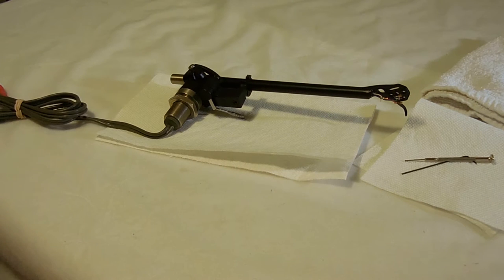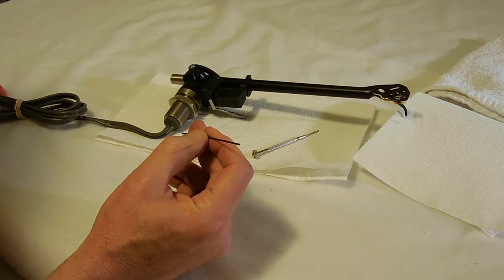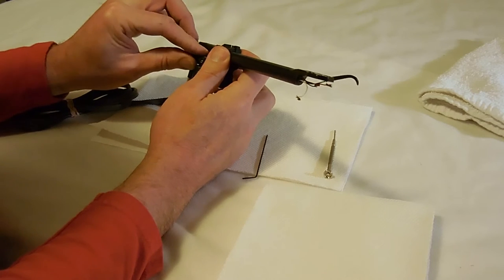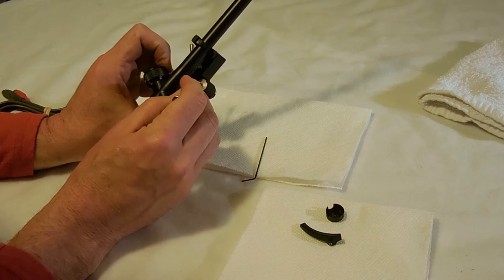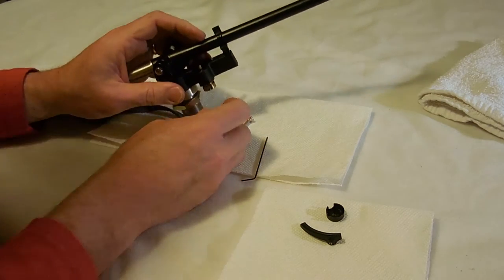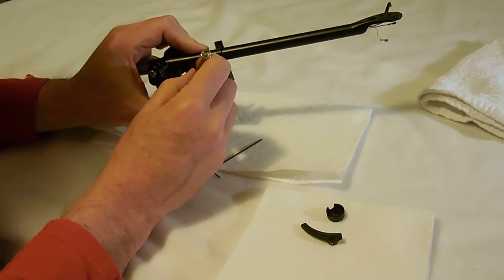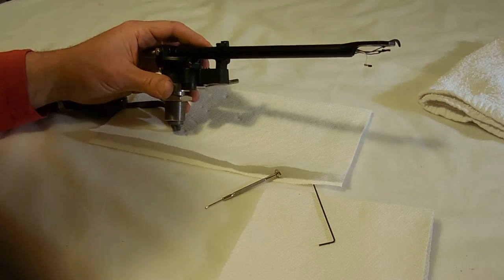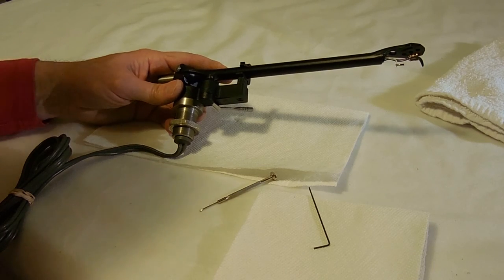Removing the Cueing Apparatus on a Rega RB-300 tonearm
Removing the Cueing Apparatus on a Rega RB-300 tonearm, may apply to other Rega arms.   Main tools needed, a very small thin bladed straight screwdriver and a .050 allen wrench.